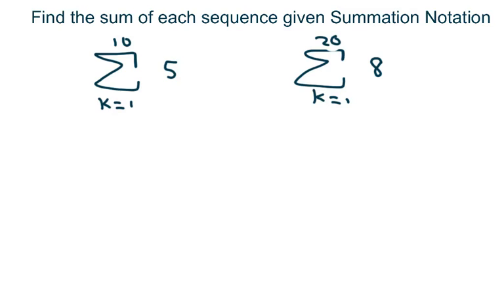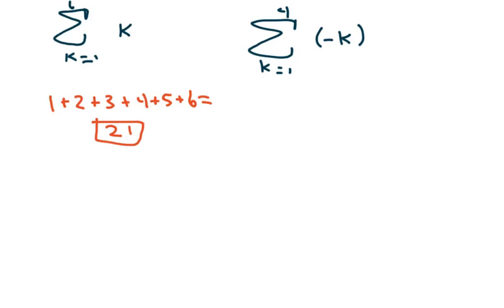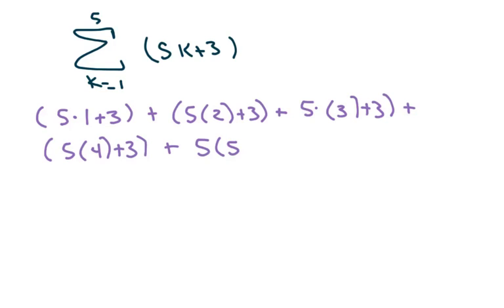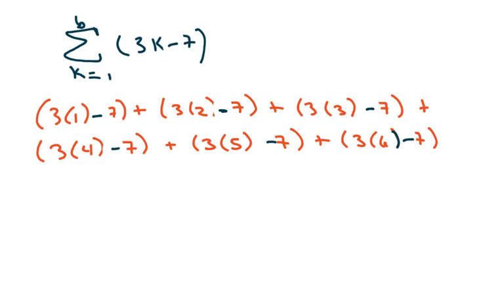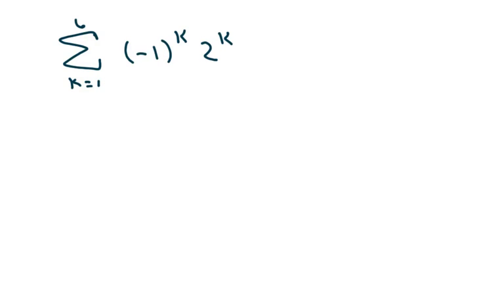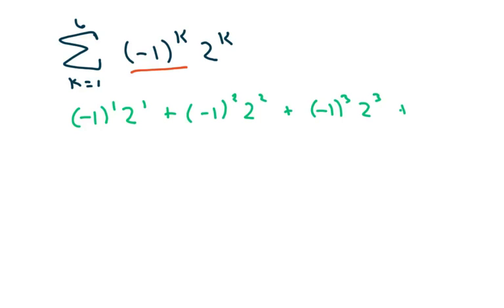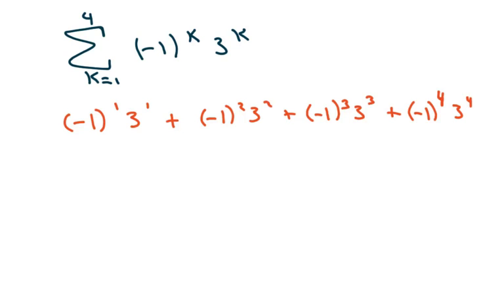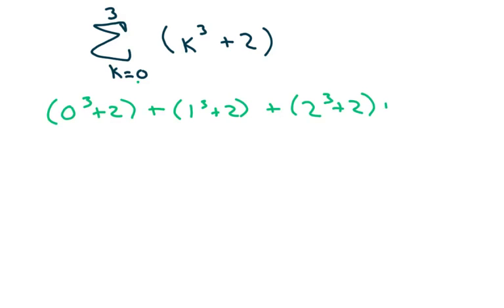Find The Sum Of Each Sequence Algebraically given in Summation Notation